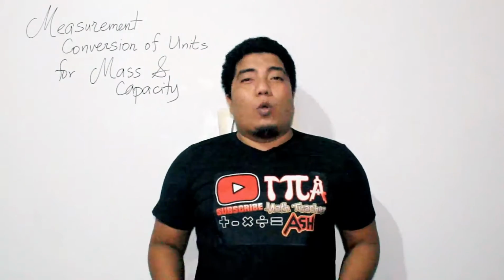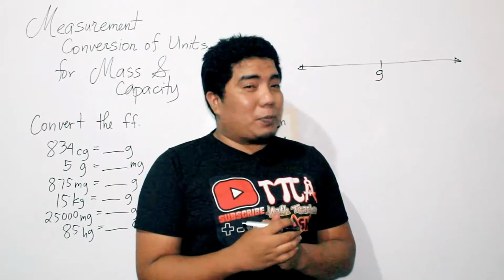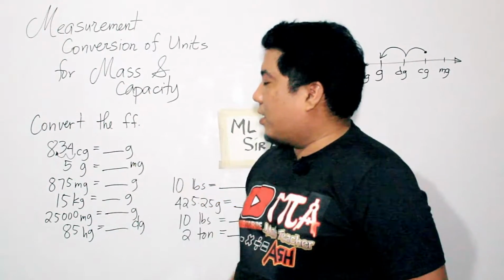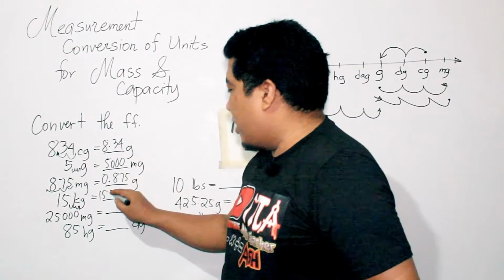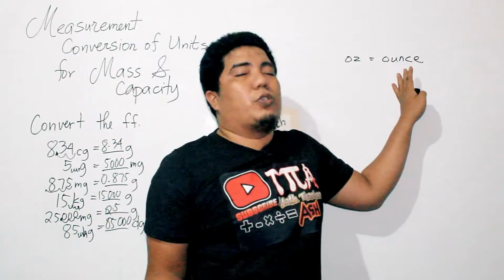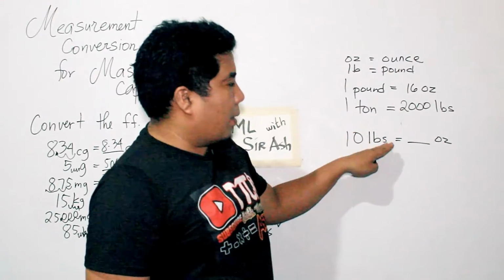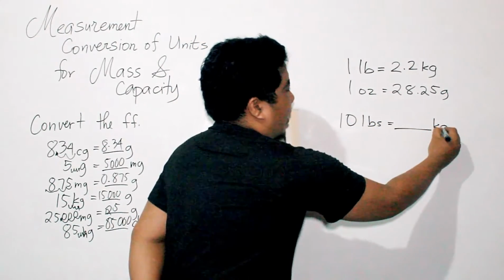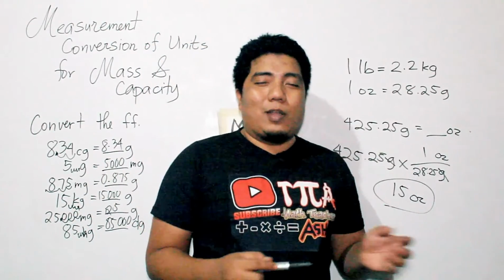Measurement Conversion of Units for Mass or Weight - Fast and Easy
Measurement Conversion is categorized into 2 major systems - The Metric System and the English System (aka US Customary Units). In this video, you will learn how to convert different units for mass and weight from the metric system to the metric system, English system to English System, Metric system to the English system, and vice versa.

Math Tricks and simple techniques are presented in this video tutorial.

USB Hub 4in1
2nd Monitor